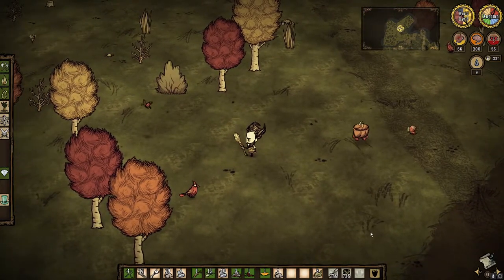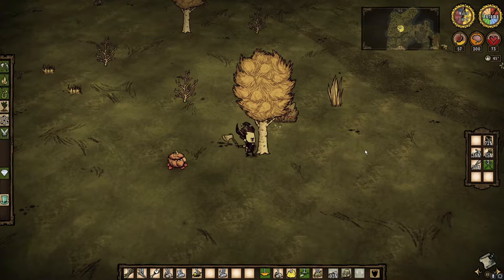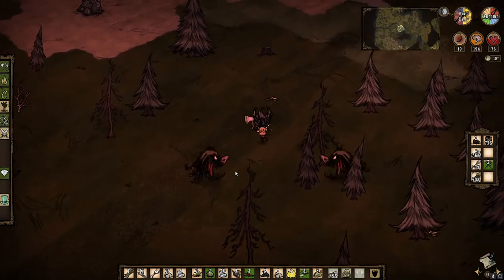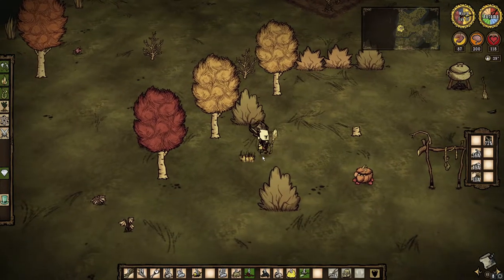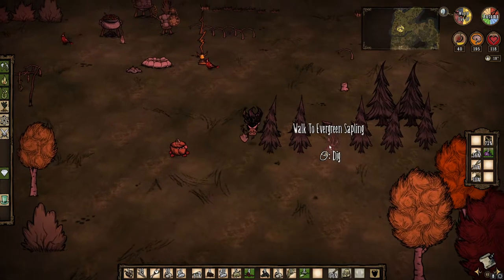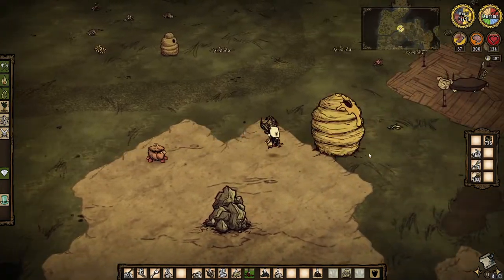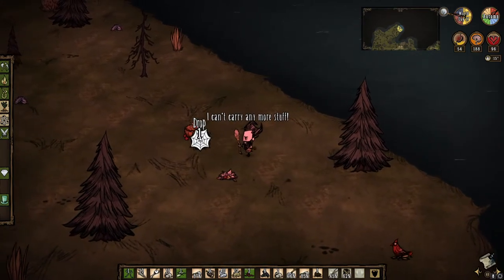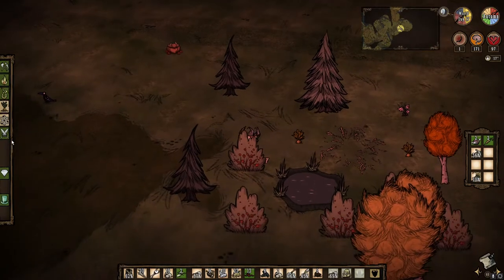Don't Starve Together Eps.3 "Exploration"